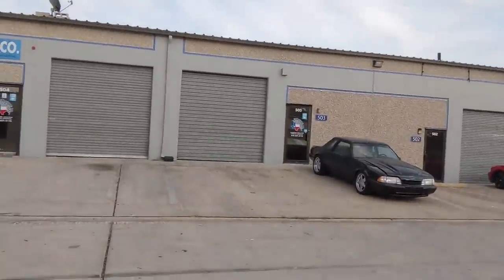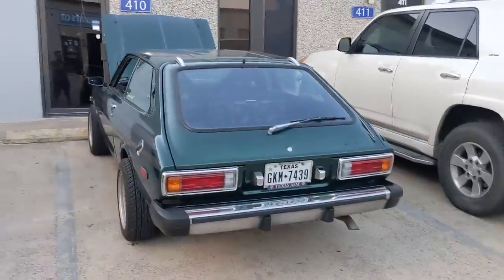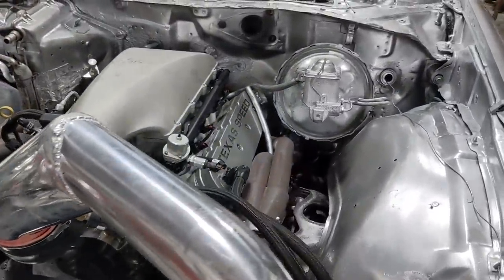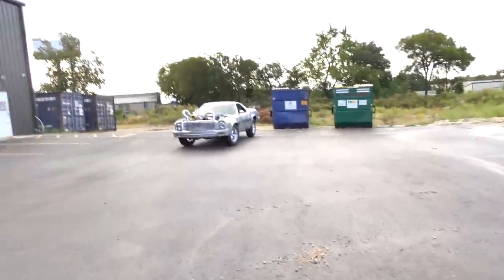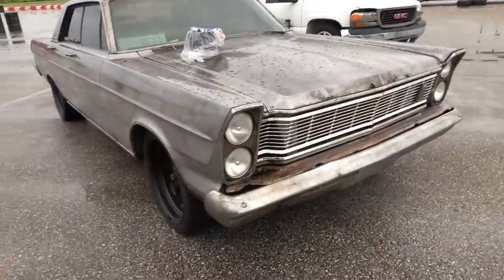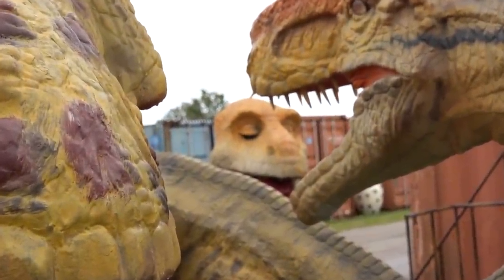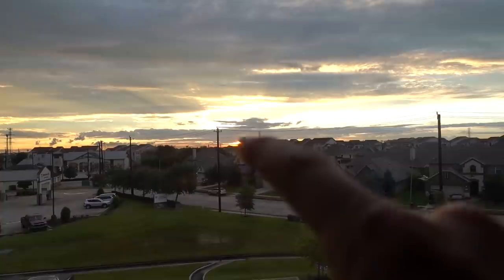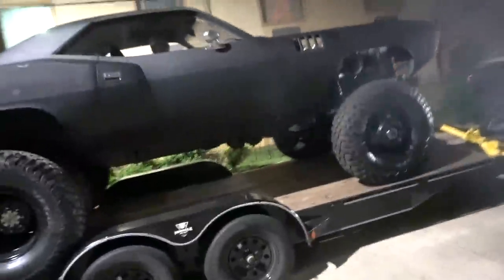The Cummins Barracuda RUNS AND DRIVES!!!!!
20% of everything pink is donated to the Susan G Komen Breast Cancer Foundation!